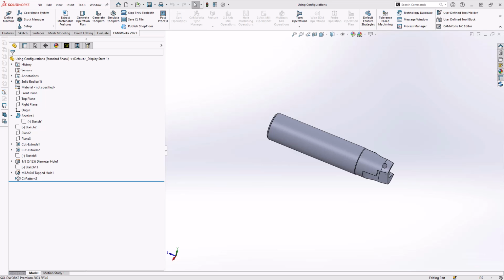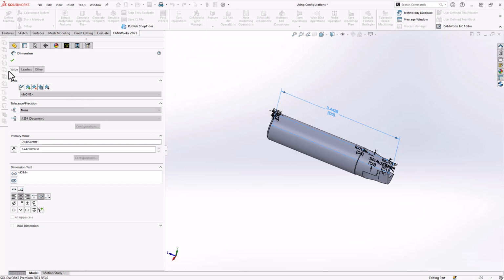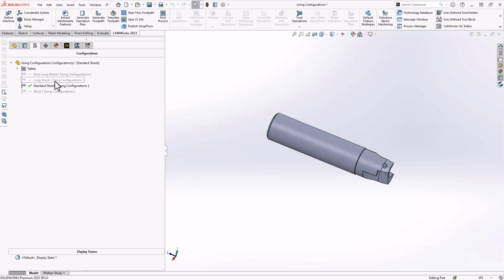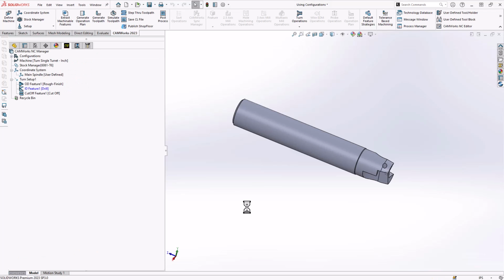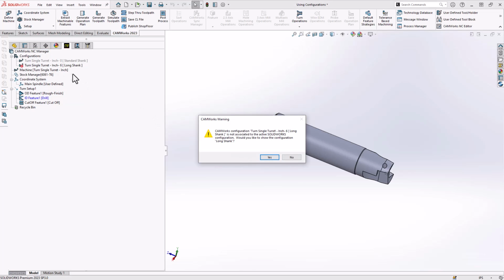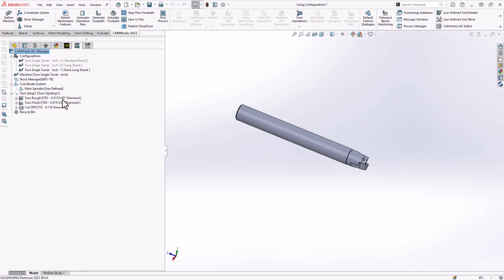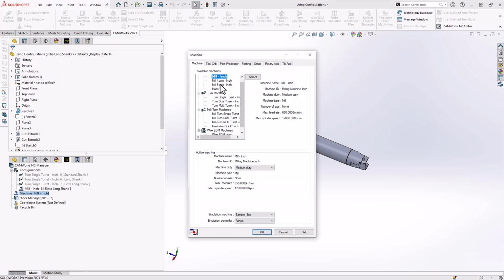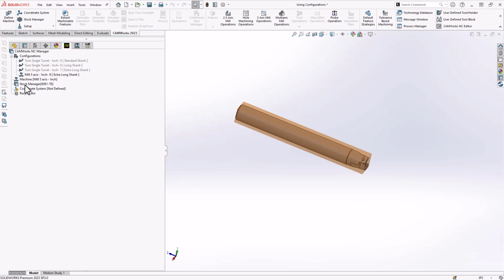Programming a Family of Parts Using CAM Configurations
If you have used SolidWorks configurations to efficiently design your family of parts then you can use that same functionality in CAMWorks. In this video we see how by just toggling between the SW configurations you can also program the entire family of parts automatically. Any parameter change in the CAM part can be captured by the use of CAM Configurations.